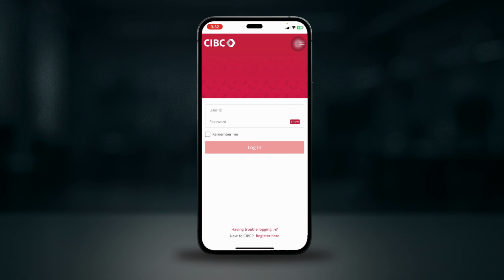How to Fix CIBC Interac e-Transfer Not Working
This video explains how to fix CIBC Interac e-Transfer not working. If your Interac e-Transfer is failing to send, not being received, stuck pending, or showing an error in the CIBC Mobile Banking app or online banking, this step-by-step guide covers the most common causes and reliable solutions.

CIBC Interac e-Transfer issues can happen due to account limits, incorrect recipient details, app errors, network problems, or temporary Interac or bank system outages.

In this video, you’ll learn:

Why CIBC Interac e-Transfers may not be working

How to fix sending or receiving e-Transfer issues

Checking daily limits, recipient information, and network settings

Fixing problems in the CIBC mobile app on iPhone and Android

What to do if CIBC or Interac services are temporarily down

This tutorial applies to CIBC Mobile Banking and Online Banking users.